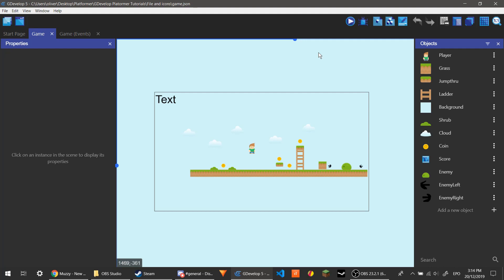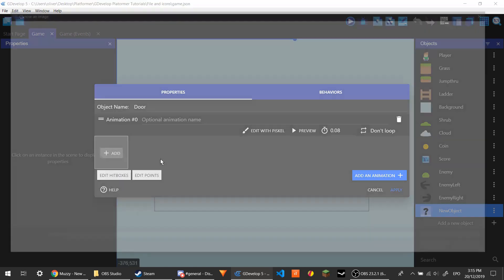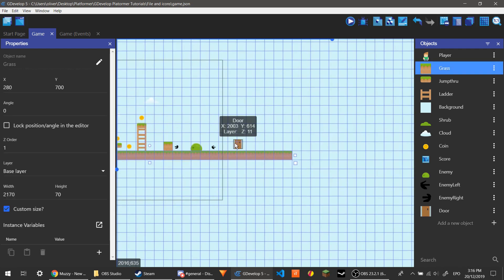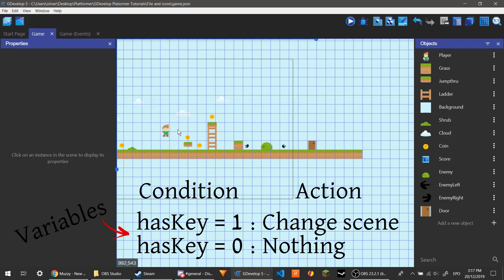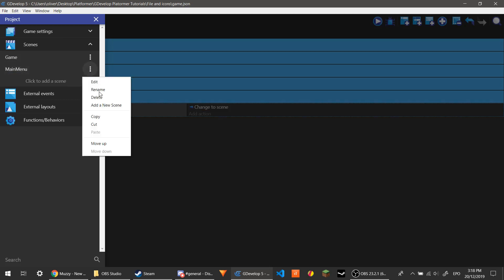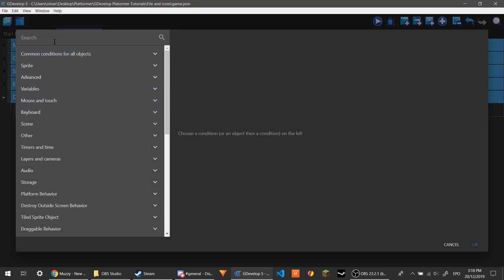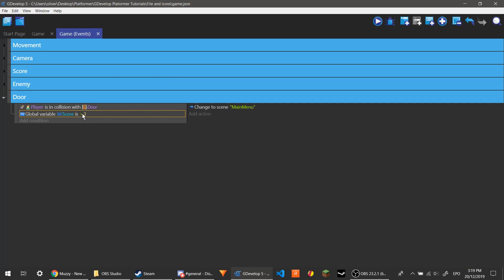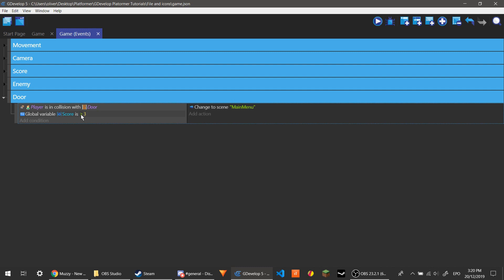GDevelop 5 Platformer Tutorial #6 | Doors and Level Ends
Part 6 is now out, and in this one, we see how to make a door to end a level.